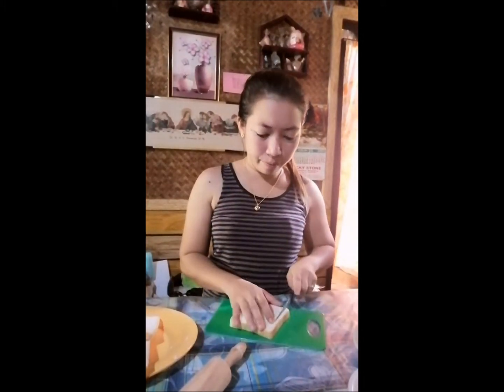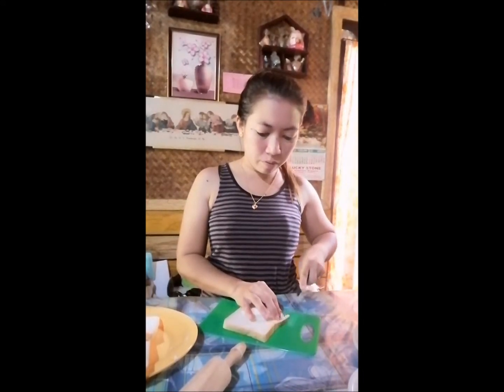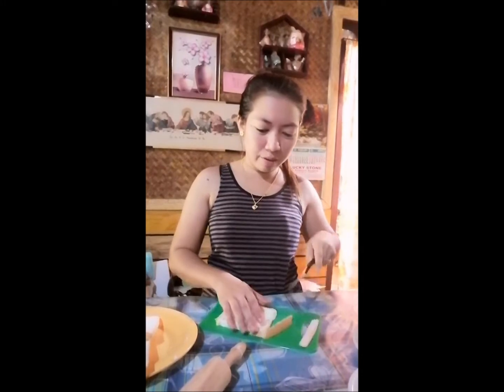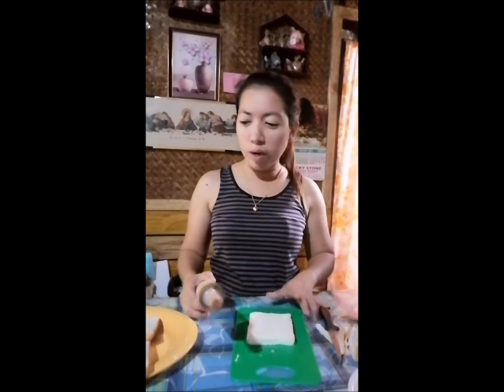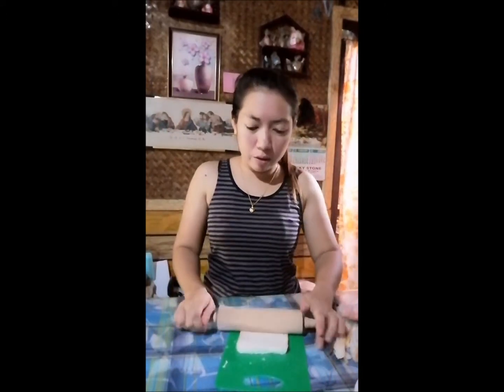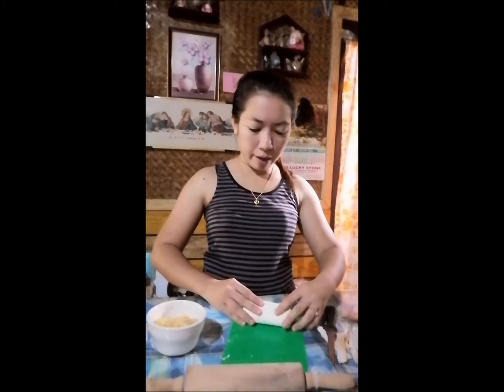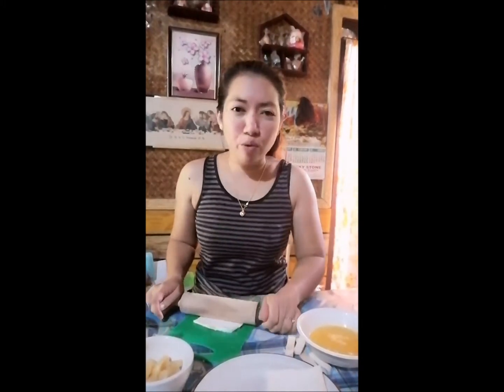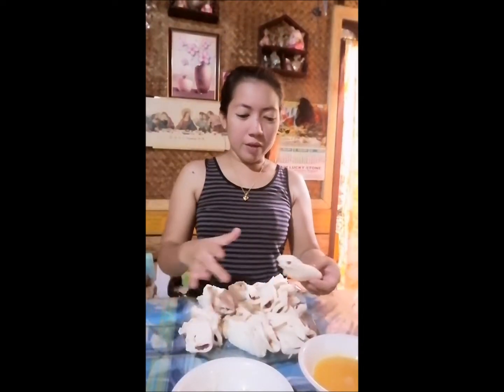CHEESY CORNED BEEF WITH PINEAPPLE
Good for family snack.